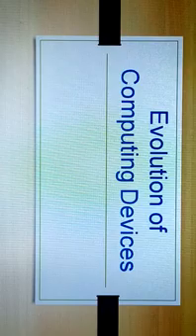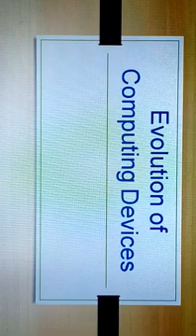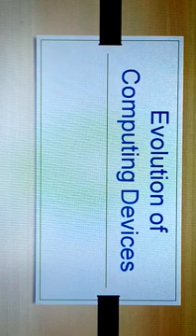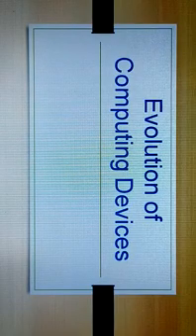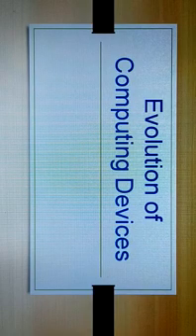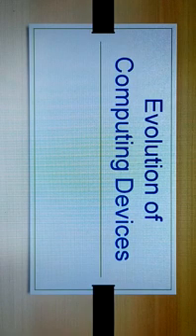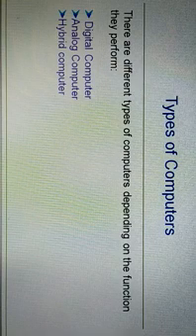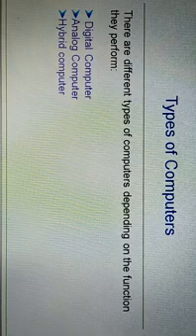IP FOR CLASS XI